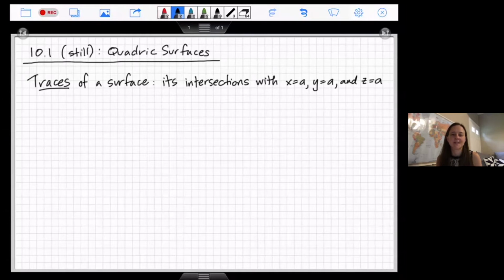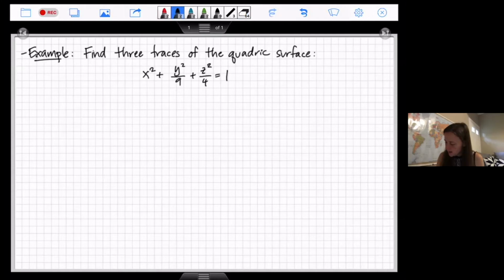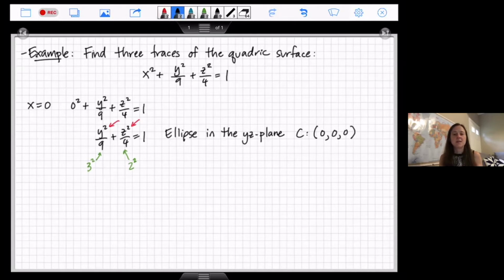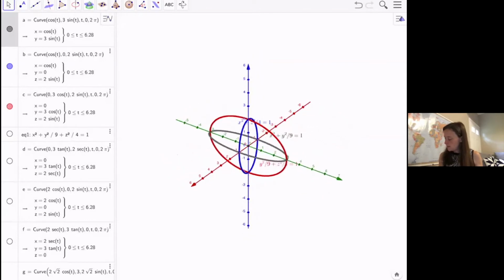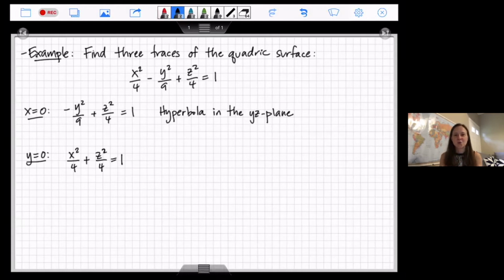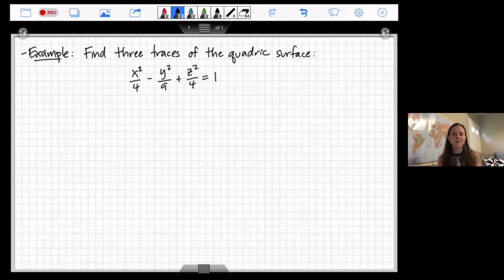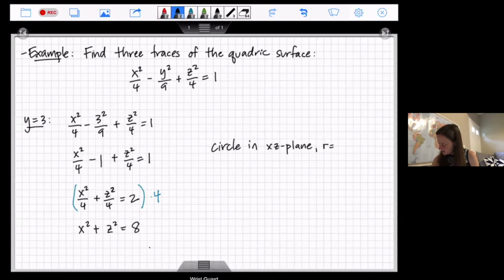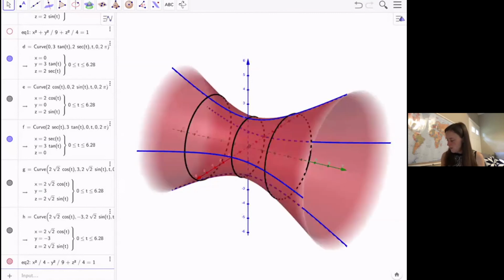MAT 3150 10.1 Quadric Surfaces